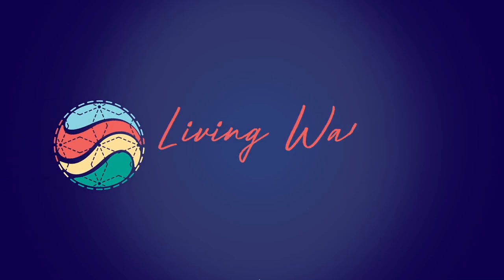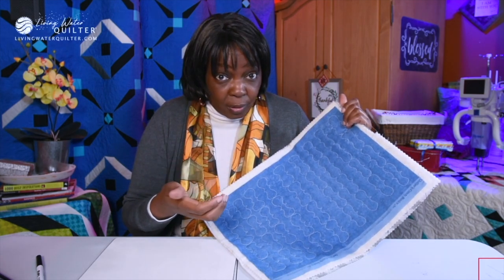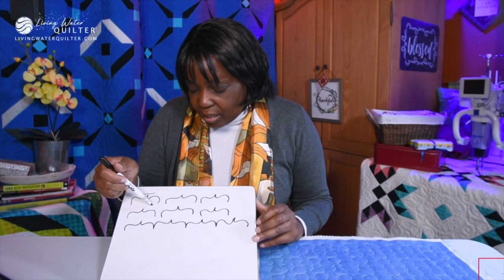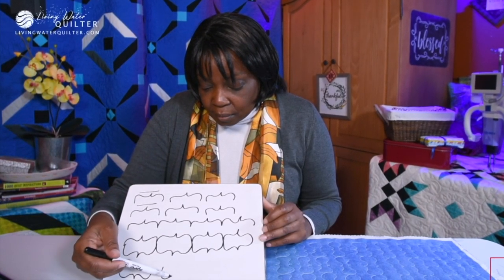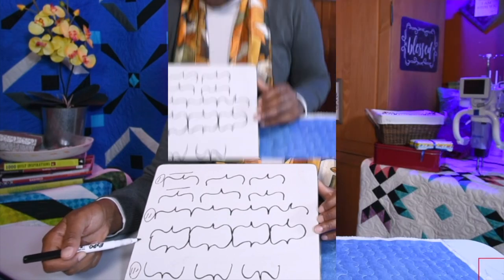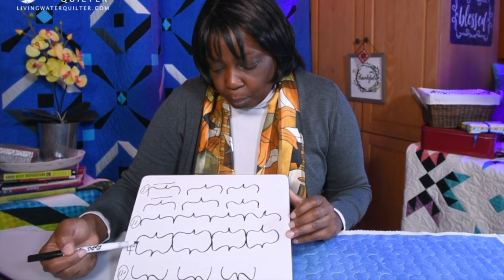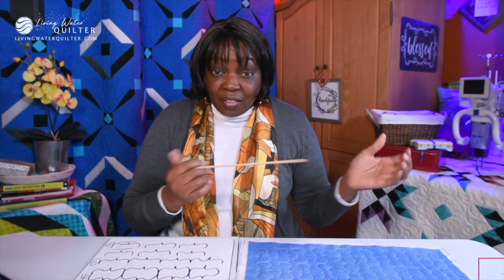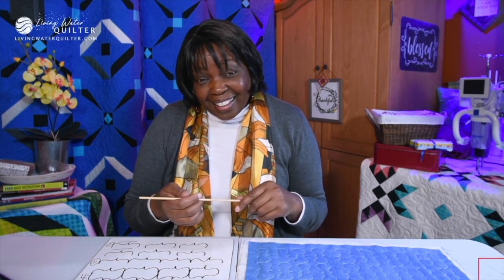Four EASY STEPS To Machine Quilt This CURVE DESIGN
Curve machine quilting designs are appealing. Try an easy 4-step curve design. The stitching path is designed for easy stitching on a home machine.

Time Code
00:00 - Intro
01:01 - Curve quilting design
02:00 - Machine quilting curve design
02:44 - Four Step Design
03:49 - Machine quilting demo
03:50 - Machine quilting vertically
04:19 - Machine quilting horizontally
04:39 - Machine quilting tools

Visit, follow and shop

Most of the products are purchased by me.

Did you learn a new pattern or technique?
Buy me cup of coffee. $2
Living Water Quilter Amazon shop for sewing and quilting supplies

____Here are direct links to tools and supplies used in this video______

Small White board for design practice
Alphabet Pad

Free-motion quilting tools

Quilting gloves - Machingers

Machine Quilting Discs - Grip & Stitch

Machine Quilting Foot - Open to toe adjustable free-motion foot

Lighted Magnifier - Check stitches, tension up close

Sew Steady Glider - Vinyl sheet - On top of stitch plate and extension table

Supreme Slider - Vinyl sheet - On top of stitch plate and extension table

Sewing machine extension table - Extends the machine surface for easy quilting.

Aurifil 50 weight cotton
Glide Thread

Schmetz Top Stitch needles
Amazon - 80/12
Superior Threads Top Stitch needle - 90/14
Tools to make videos:

Janome Memory Craft sewing machines
iPhone 7 Plus
Overhead mobile phone rig
Camera Bluetooth Shutter remote

Copyright, Liability Waiver and Disclaimers As per and unless otherwise permitted under the United States Copyright Act, no part of the content of this video or any video published under Living Water Quilter LLC, and other encompassed entities, shall be stored, copied, recreated, republished, or transported. The advice, guidance, and principles outlined in all content produced by Living Water Quilter LLC, Geraldine Wilkins, and other encompassed entities are not guaranteed to be appropriate for your unique situation.  We recommend that as a consumer, you exercise your due diligence and research any and all strategies recommended to you before adopting them in your own use. Living Water Quilter LLC, Geraldine Wilkins, and other encompassed entities are not responsible for any damages that result from an effort to implement the information provided in this or any other video, article, social media post, and related publications.  All parties specifically disclaim any implied warranties of merchantability or fitness for any and all purposes.